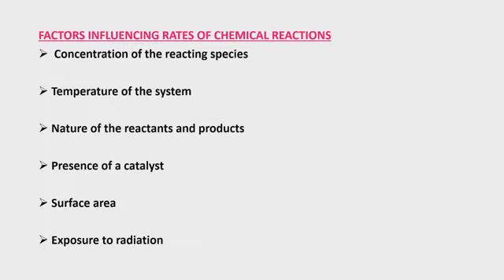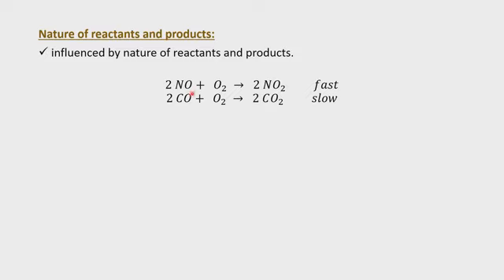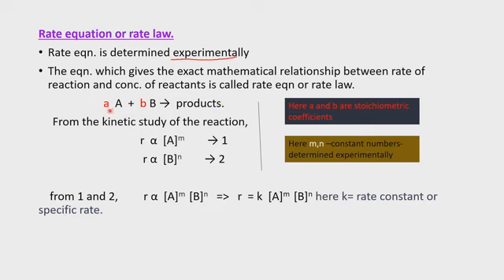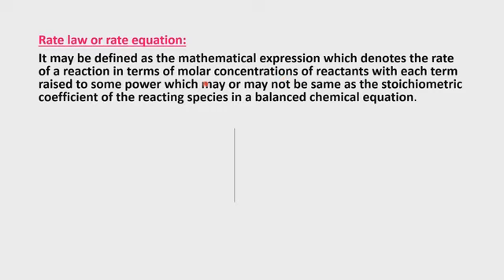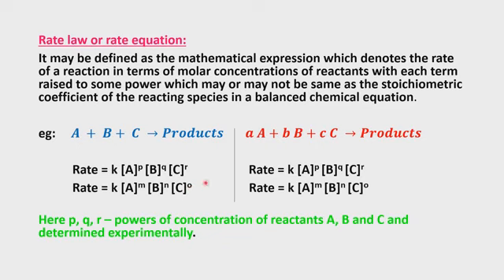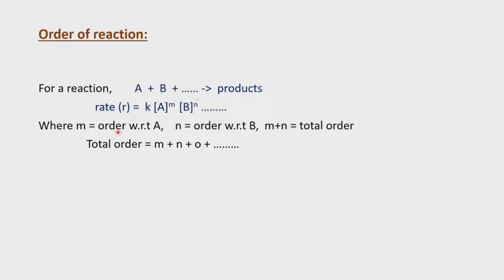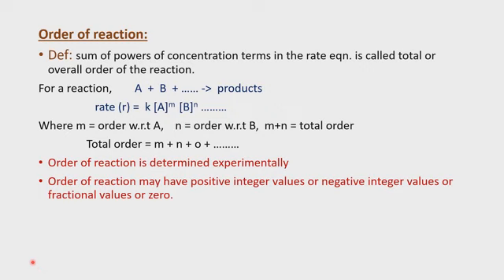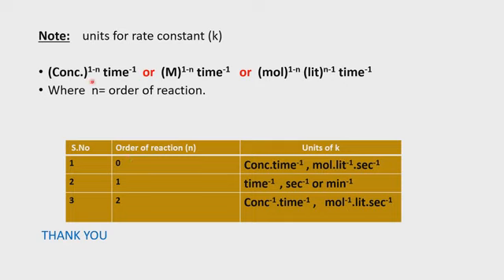Chemical kinetics-P 3|Rate law or rate equation| order of a reaction.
Basic information of factors affecting rate, how to write rate equation and definition of order has been given in this vedio.